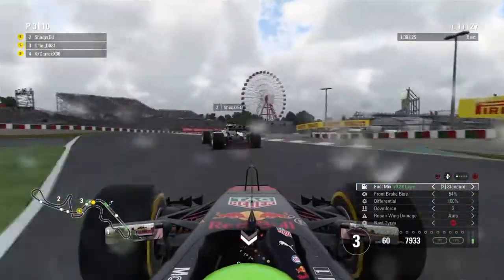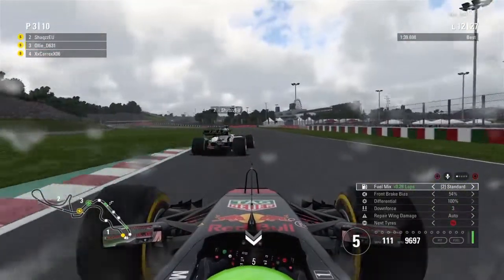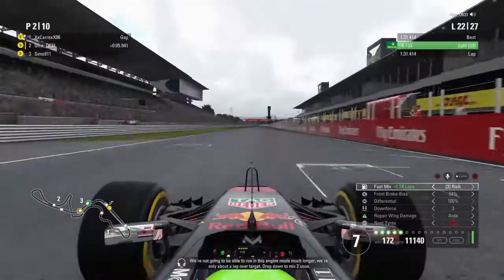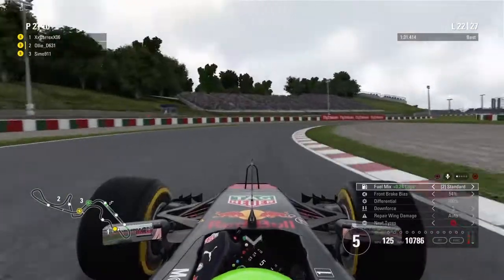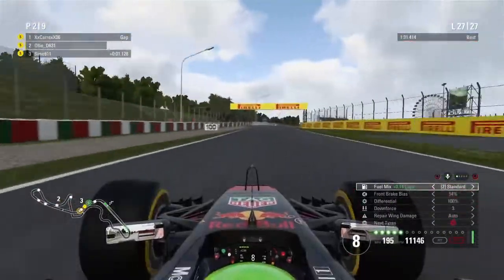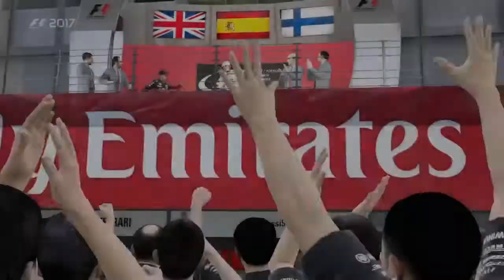F1 2017: AOR PS4 F1 Season 14 | Round 16 - Japan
FAQ:
-Device Used:
Logitech G29 Racing Wheel
-Assists Used:
None